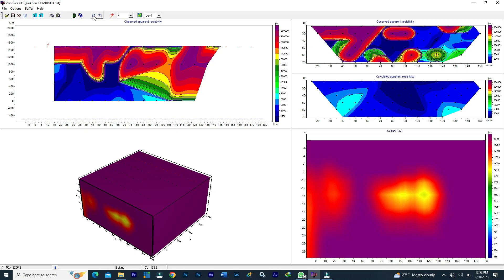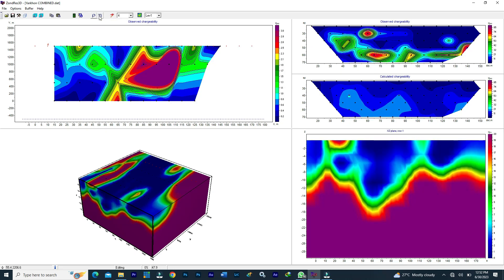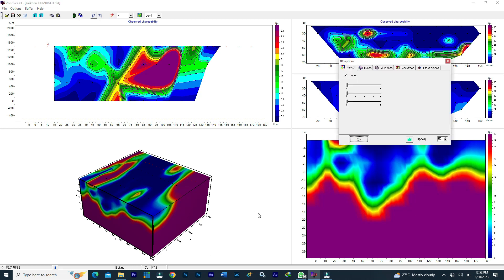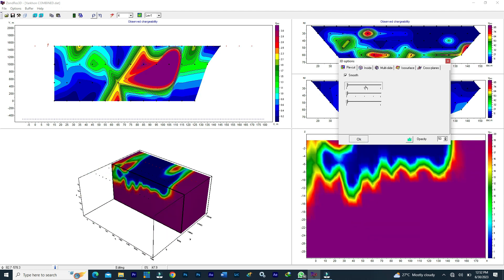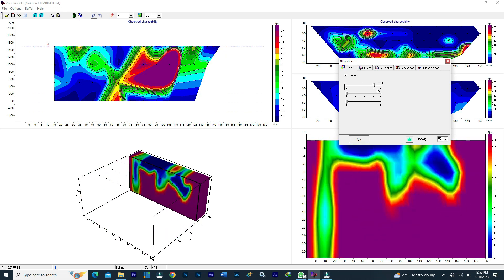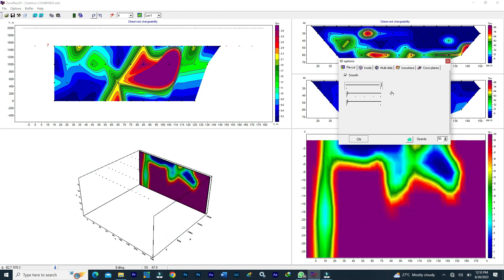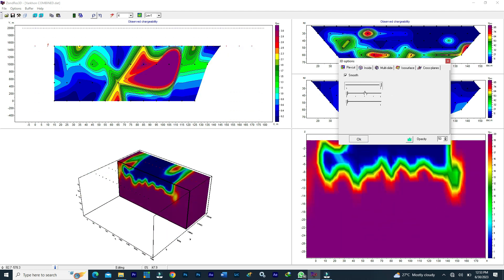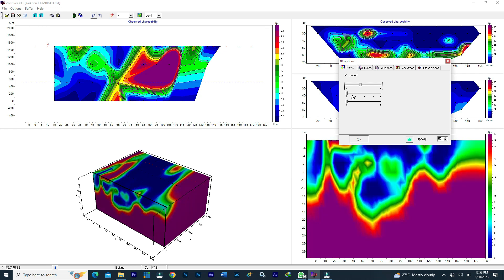how to create a 3D Block of resistivity and IP survey.. Learn How..